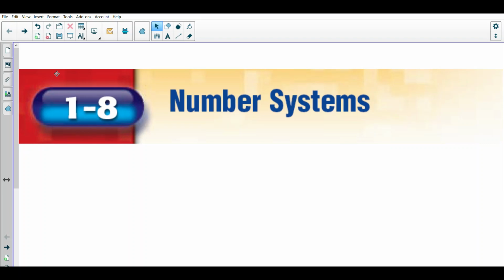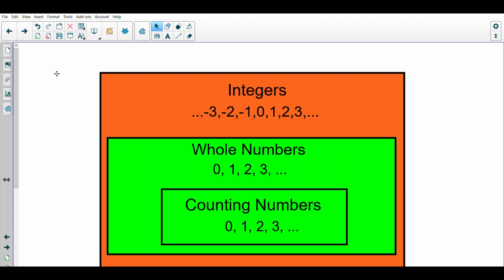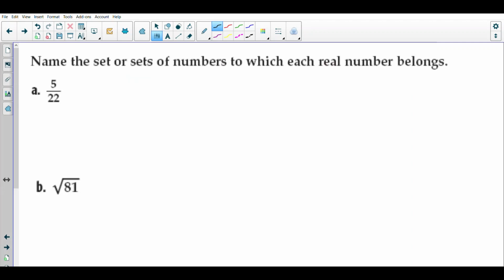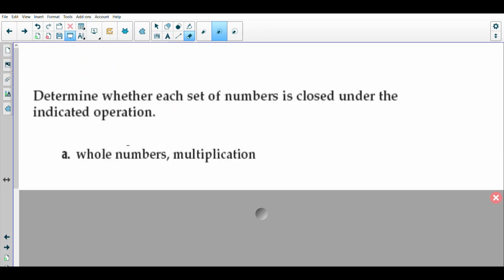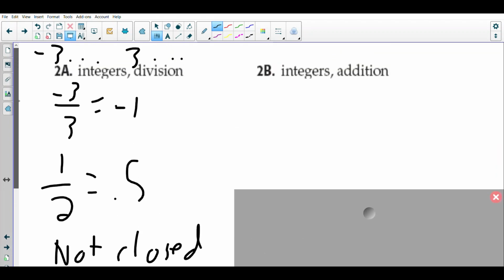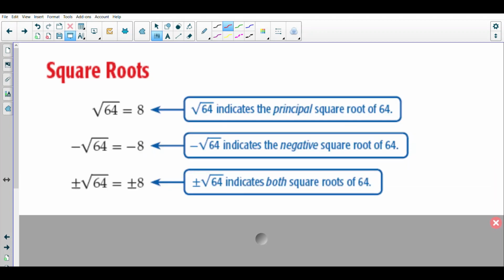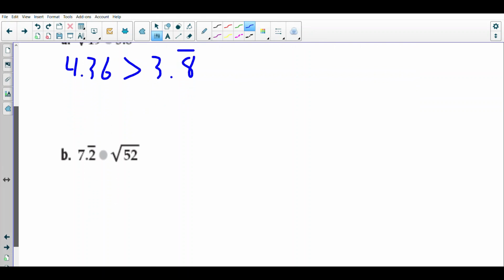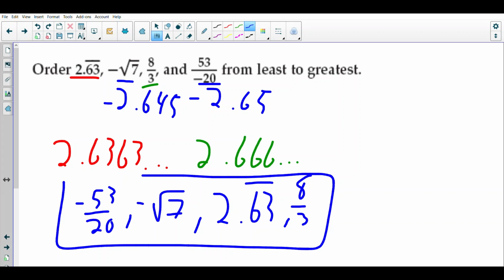Sect 1.8 - Number Systems